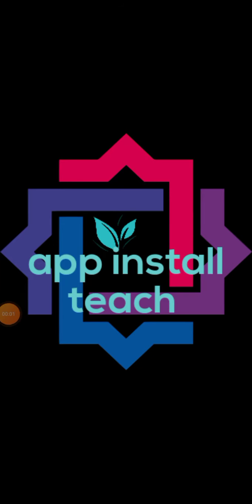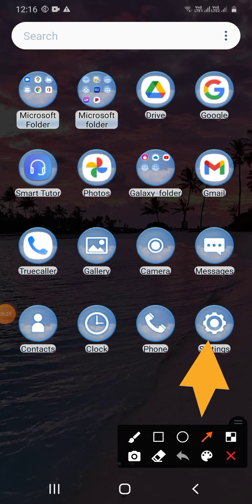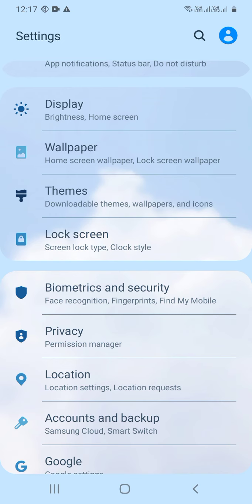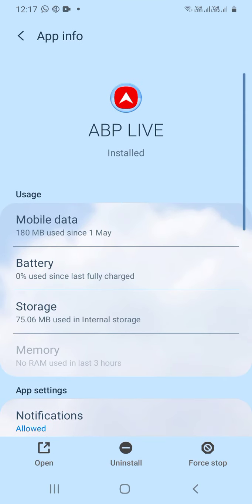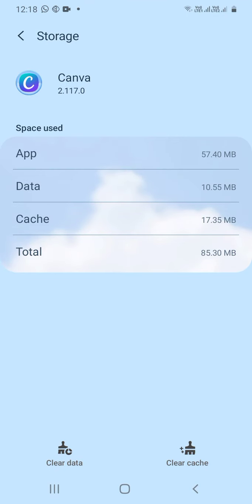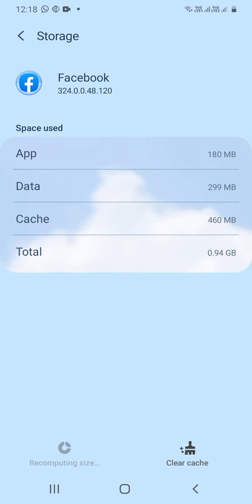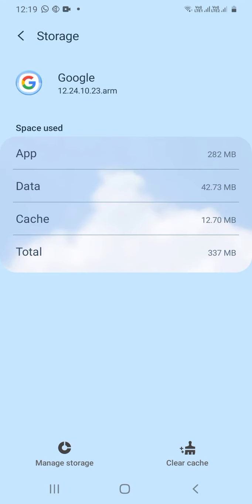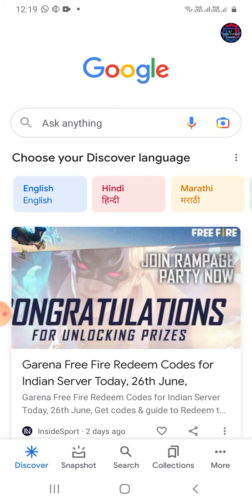mobile app storage clear